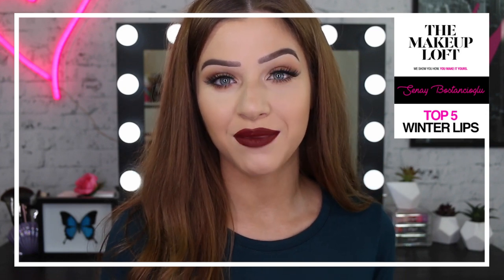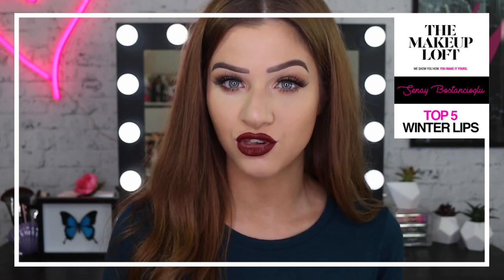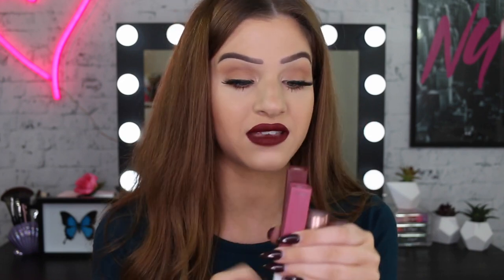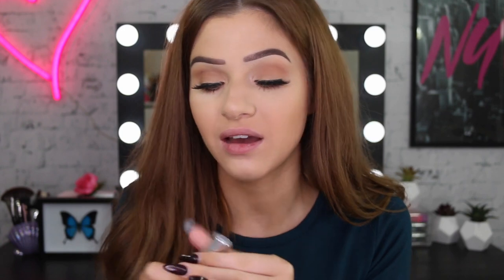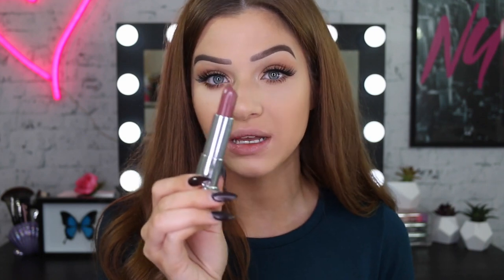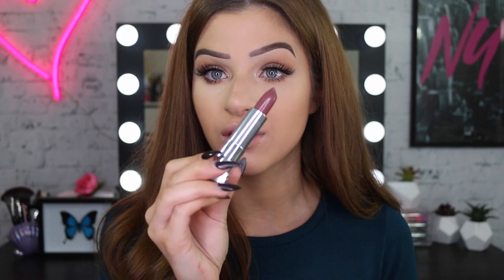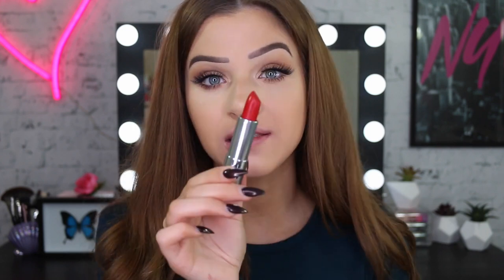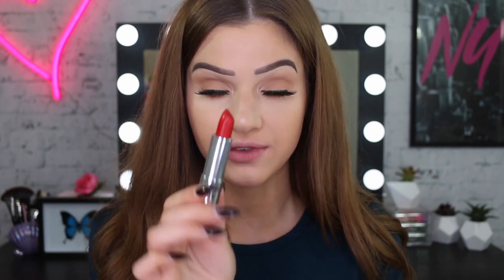5 Winter Shades Your Makeup Bag NEEDS with Senay Bostancioglu | Maybelline New York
Don't let the cold weather freeze over your beauty routine - from moody reds to dusty rose, we're really feeling Senay's top 5 lipstick looks this winter!

Make a statement this winter with this deep wine shade. For a long-lasting lippie it has a surprisingly non-drying, soft finish – you’ll barely notice having it on!

Want to ease into the dark statement lip look? Start with this lipstick – an easy nude brown with a creamy, velvety finish.

Prefer cooler shades to suit the weather? Look no further than Brown Blush, a bullet lipstick with blush-mauve tones and plenty of pigment for standout colour.

You can’t go wrong with a bold red – this is a shade that never goes out of style! Senay LOVES her showstopper lippies, so Siren in Scarlett naturally makes the cut as her go-to shade to break up the winter blues.

A gorgeous dusty rose colour, this cool shade is perfect for an everyday look. Take it from dinner to desk with ease – it has 16 hours of staying power!

Subscribe to The Makeup Loft to get exclusive access to the hottest trends, designer looks and latest products brought to you by IT-girls Claire Howell, Senay Bostancioglu, Rowi Singh, Ashton Wood, Bronte Jones, Flex Mami and Sammy Robinson